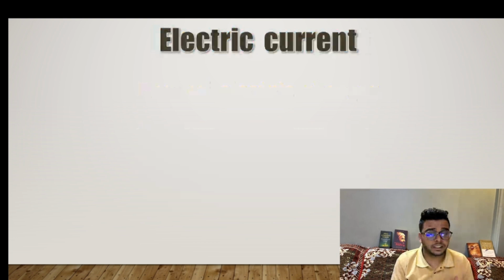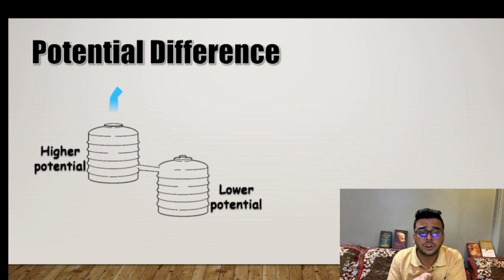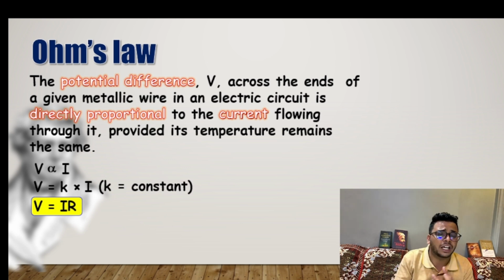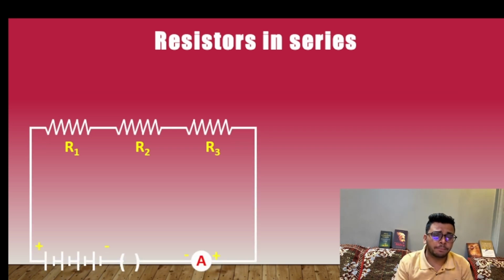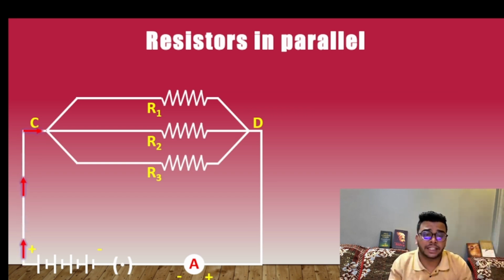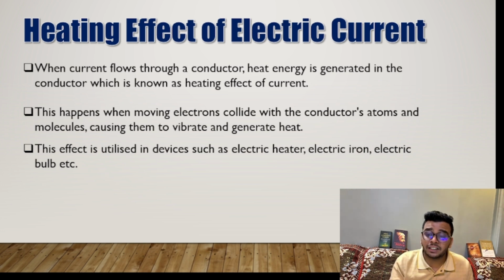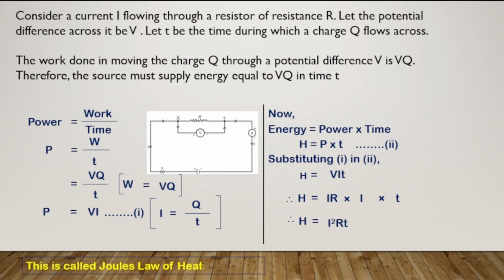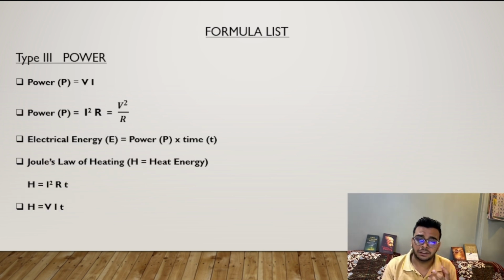Electricity Revision for Board Exams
⚡Board Exams on 20th Feb? Let’s revise the most important topic - ELECTRICITY⚡

Welcome back to The Physigist! With board exams just around the corner, this video is here to make Electricity super easy for you. By popular demand, I’ll be covering the following concepts in a simple, step-by-step manner -

✅ Current & Ohm’s Law
✅ Resistivity
✅ Resistance (Series & Parallel)
✅ Joule’s Law of Heating
✅ Power
✅ All Important Formulas & Terms (at the end!)

This session is designed to clear all your doubts and boost your confidence before exams! At the end of the lecture, I’ll summarize all key formulas and important terms, so you have everything you need to ace your exams!

Join me on this fun and easy learning journey, where I explain physics in Hinglish, making it approachable and exciting for everyone.